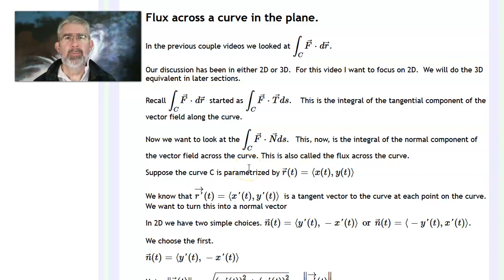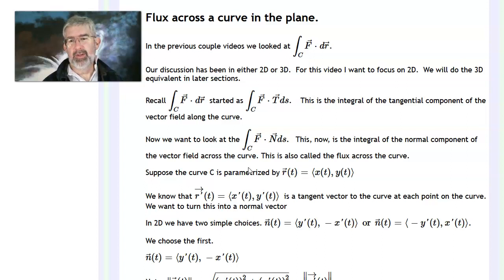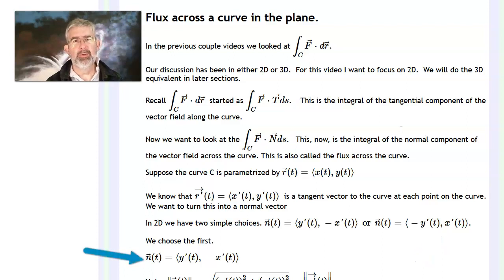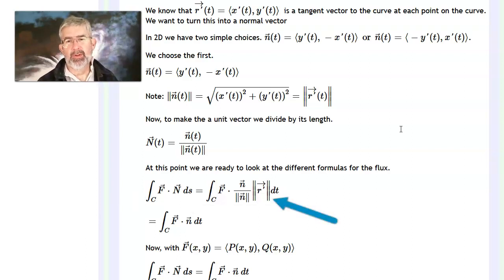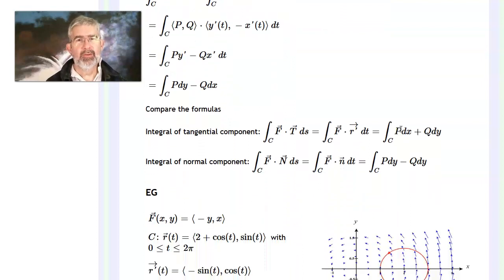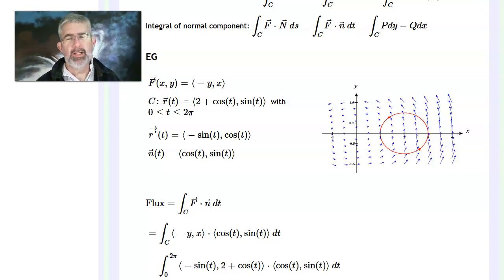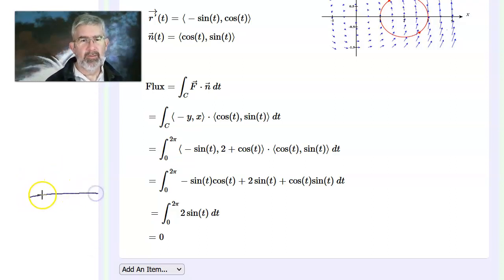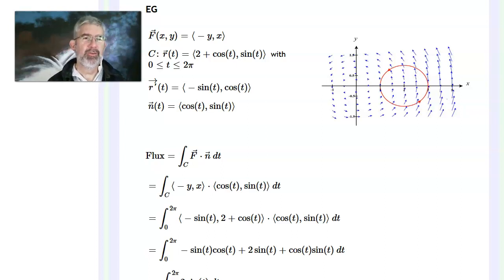Flux across a curve